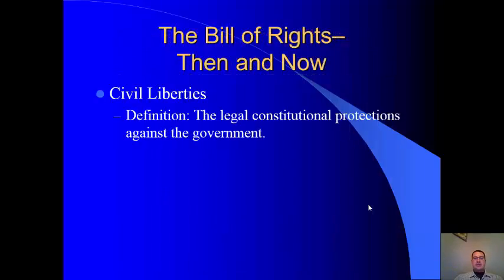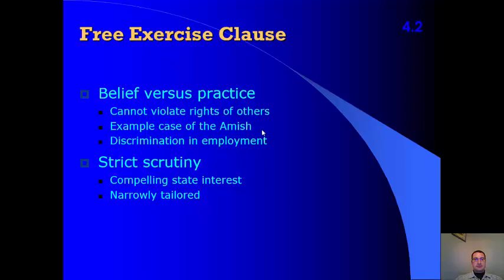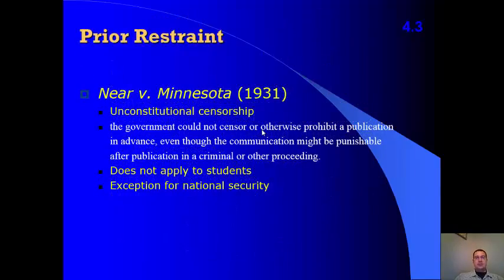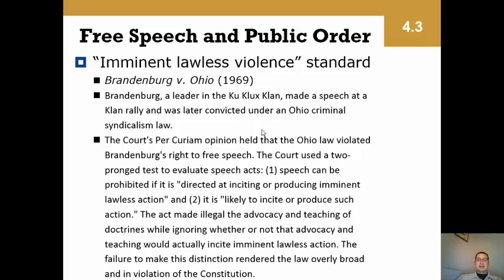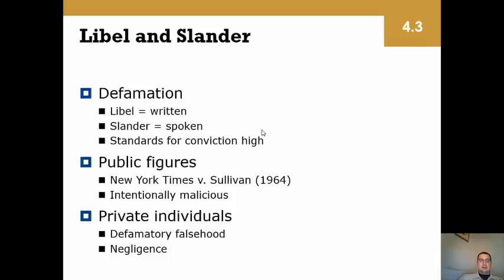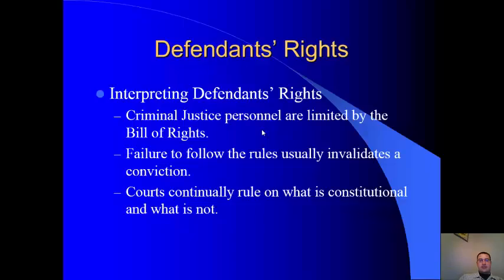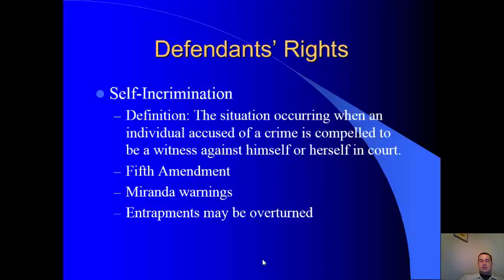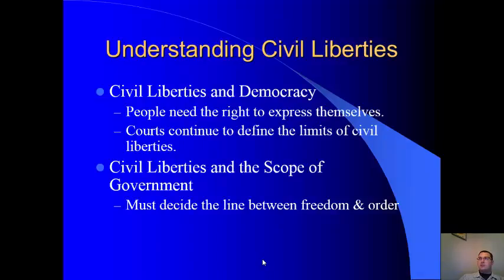Week 8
Description